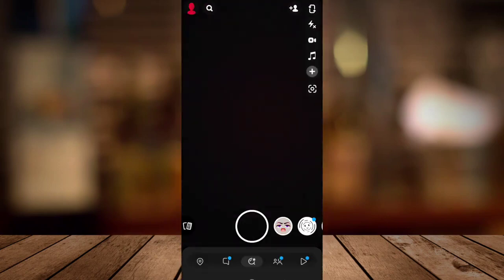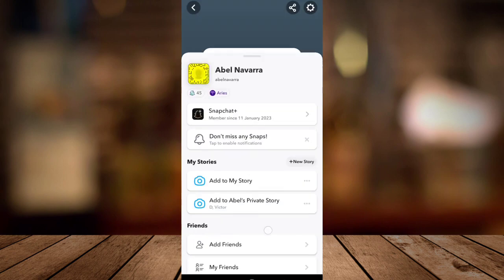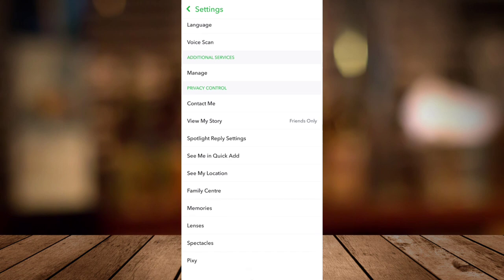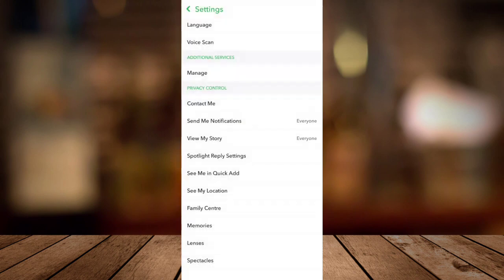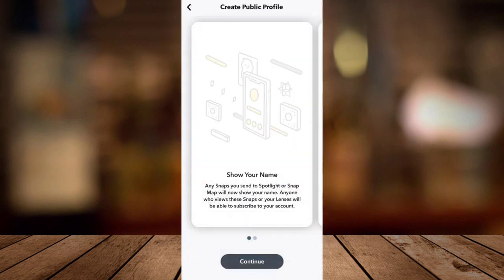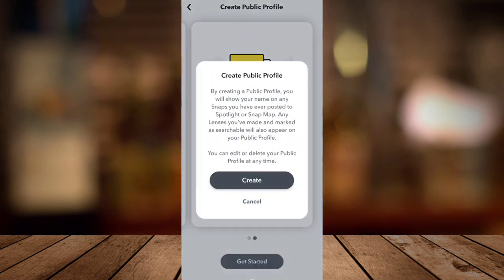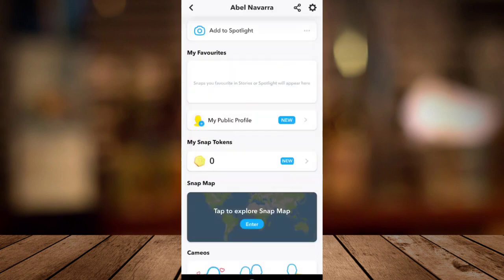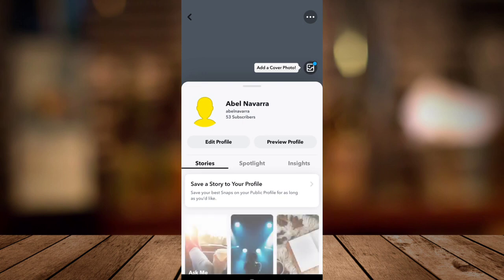How To Make Public Profile On Snapchat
Want to know how to make your profile public on Snapchat? In this video, we’ll show you the simple steps to set your Snapchat profile to public so others can view your stories and content. Whether you want to expand your audience or just share with a wider group, this tutorial will guide you through the process of creating a public profile on Snapchat. Watch now to get started!